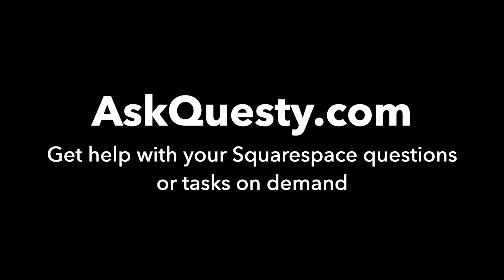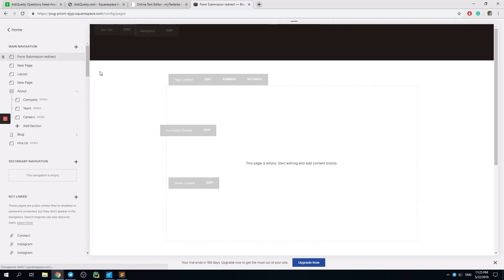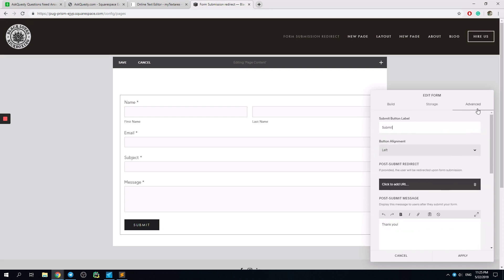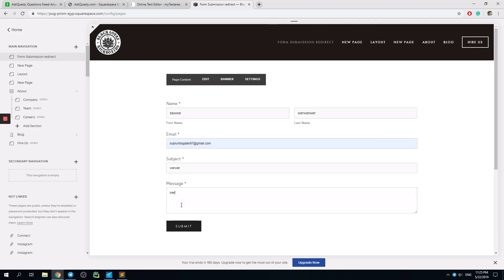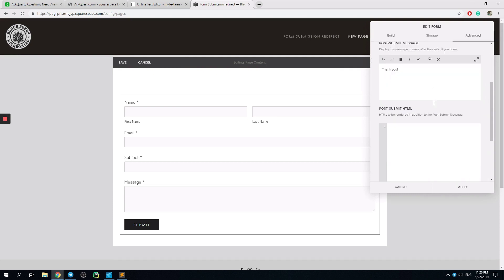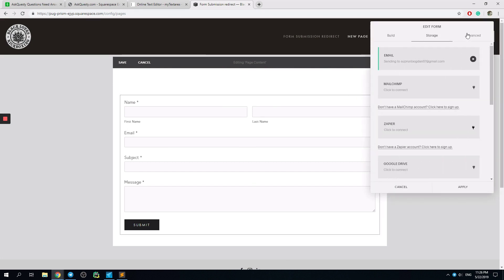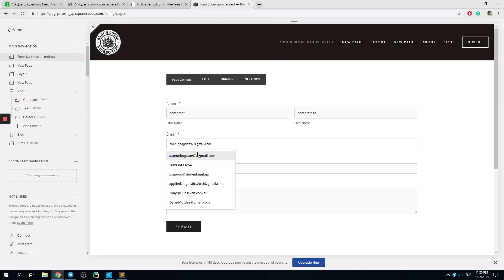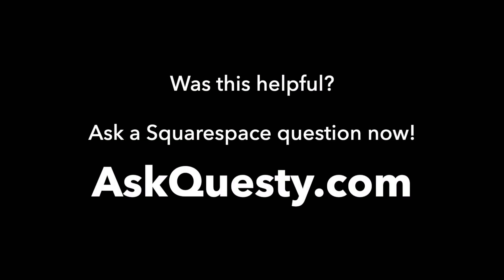Redirect to Another Page After Form Submission | Squarespace Tutorial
This is a Squarespace tutorial on how do  redirect to another page after a successful form submission.

Our service is:

On-demand:
   Get help the same day
Affordable:
   Most answers cost only $5 - $25
Top quality: